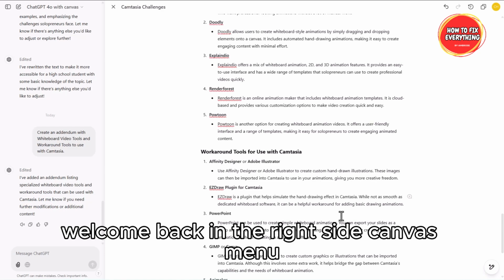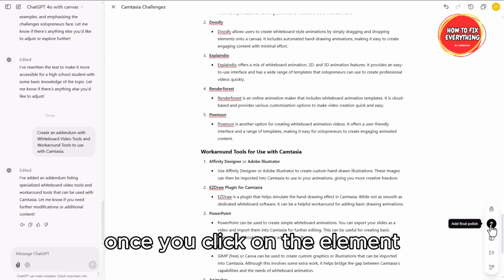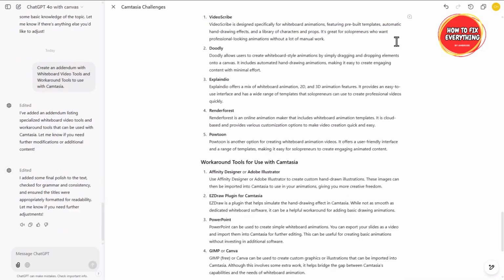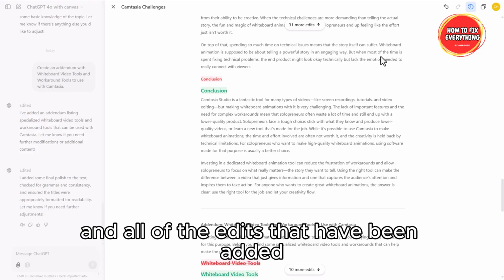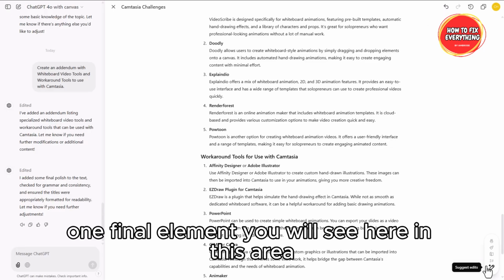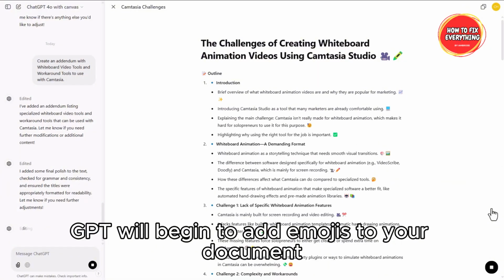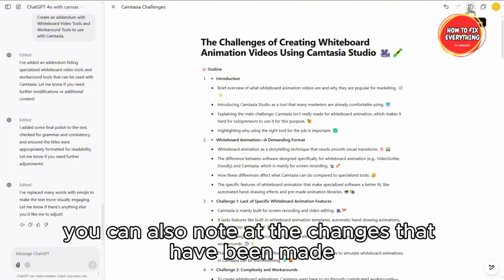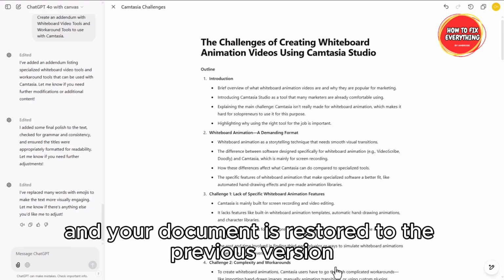How to Use ChatGPT Canvas: Final Polish, Emojis & Version Control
Discover how to use ChatGPT Canvas to polish your documents like a pro! In this tutorial, we explore the Final Polish feature, adding emojis, viewing edits in real time, tracking changes, and restoring previous versions of your document. Perfect for content creators, solopreneurs, and professionals who want to make their AI-generated content cleaner, engaging, and fully polished.